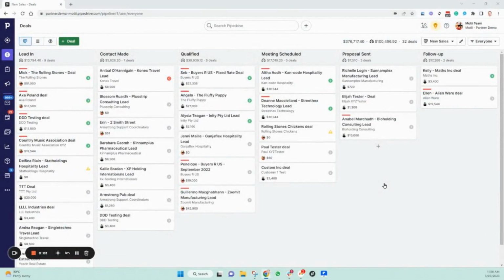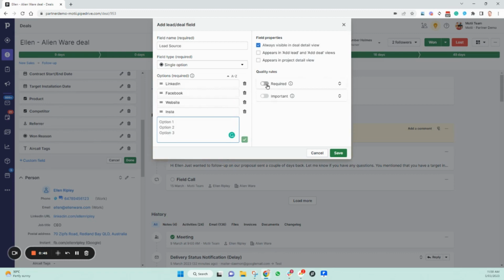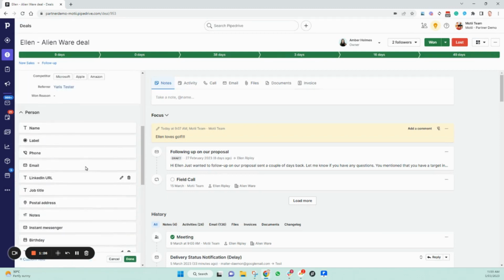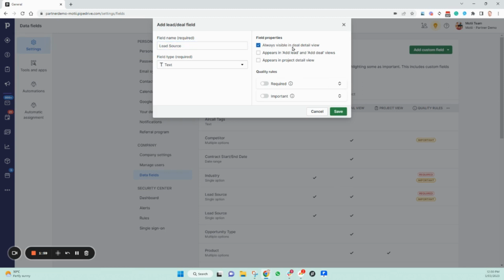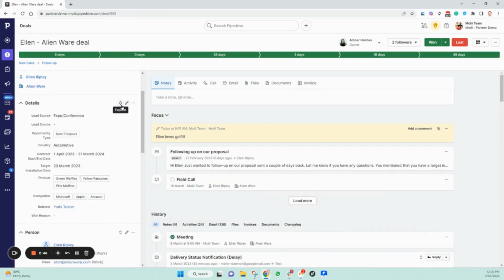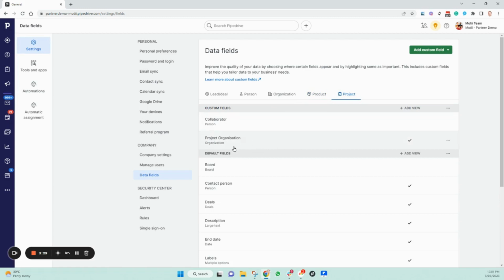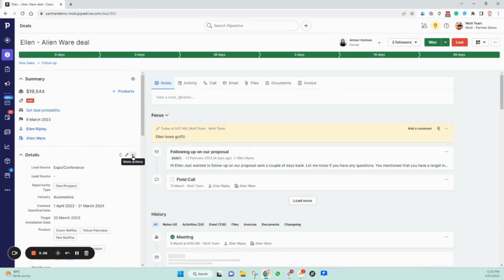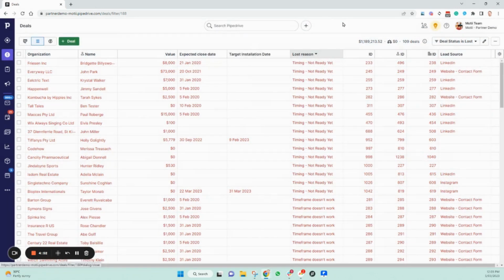How to Create and Reorder Custom Fields in Pipedrive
In this video, you will learn how to create and reorder custom fields in Pipedrive CRM. Here are the steps you can follow:
* Click on the "Details" pane within a deal in Pipedrive.
* Click on "Customized fields" and create a new custom field.
* Enter the details for the new custom field, such as the name and options.
* You can make the new field a required field or not.
* Hit "Done" to create the custom field.
* You can reorder fields by clicking on "Reorder fields" and dragging the custom field to where you want it to be.
* You can also create and reorder custom fields in the person and organization sections of Pipedrive.
* You can access the "Data fields" section under "Company settings" to create custom fields for leads, deals, people, organizations, products, and projects.
* You can reorder fields by clicking on the three dots on the right-hand side of the field.
* Before deleting custom fields, make sure you have exported the data to a CSV file in case you need to restore the data later.
In summary, the video provides a step-by-step guide on how to create and reorder custom fields in Pipedrive. It also emphasizes the importance of backing up data before deleting a custom field